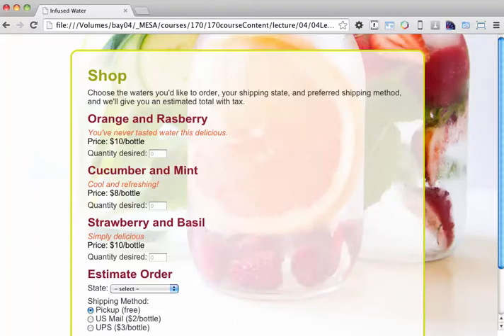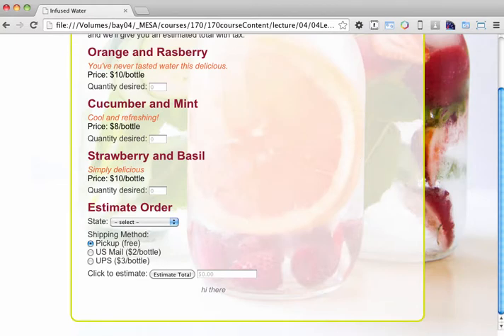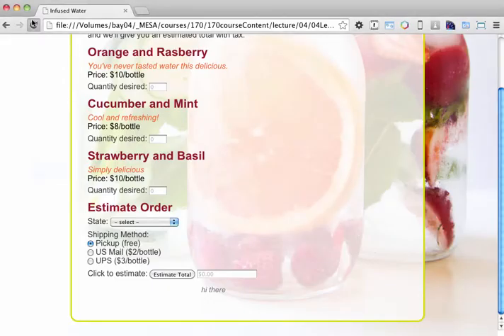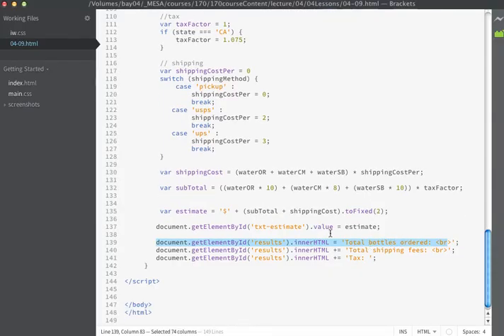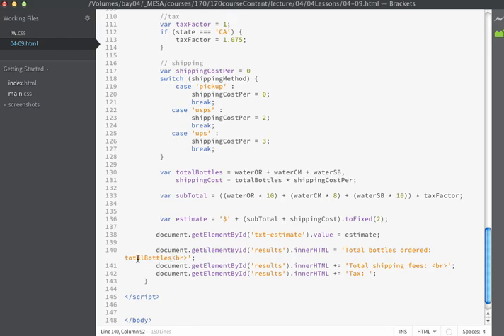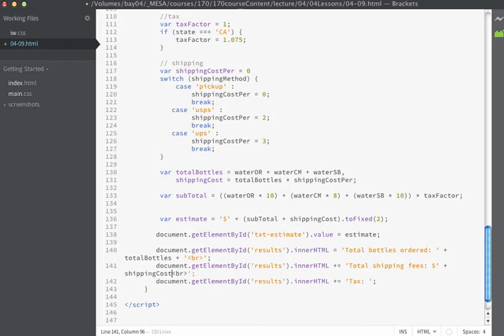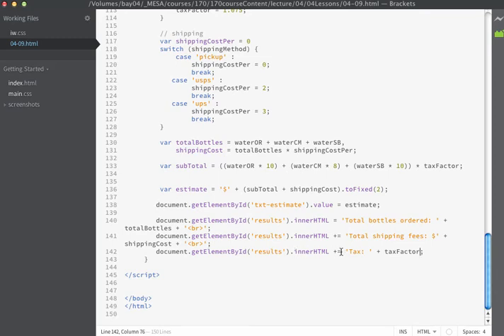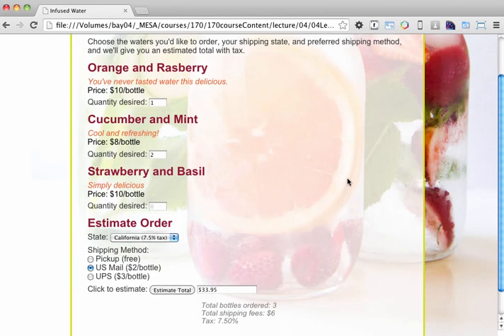js 04 09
Generating HTML content